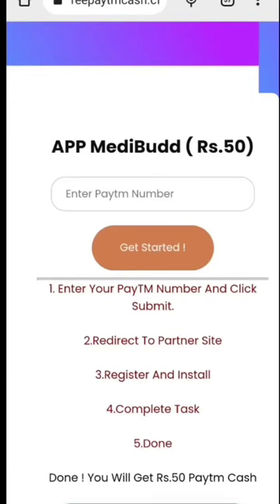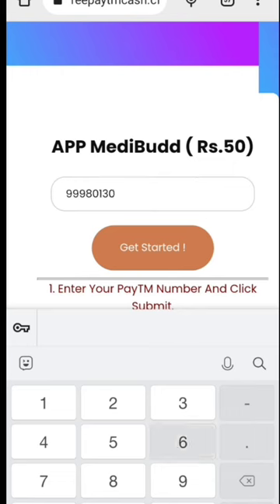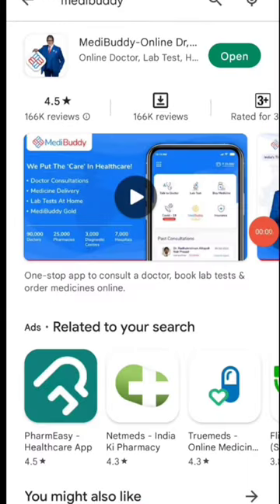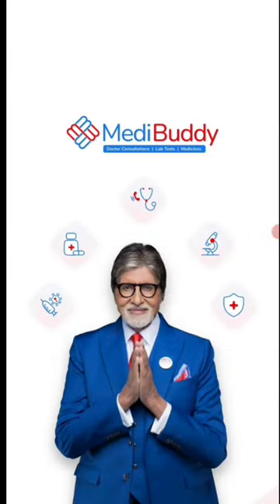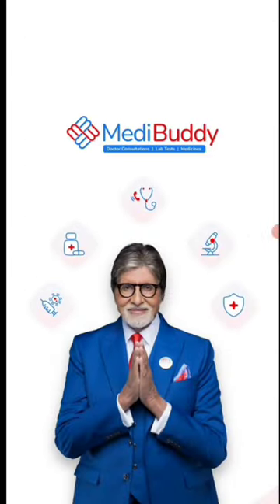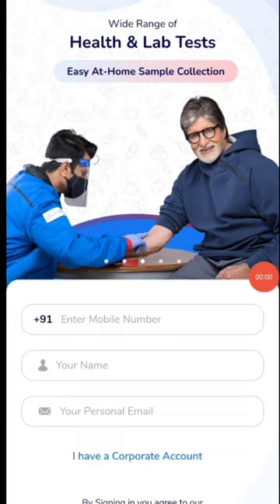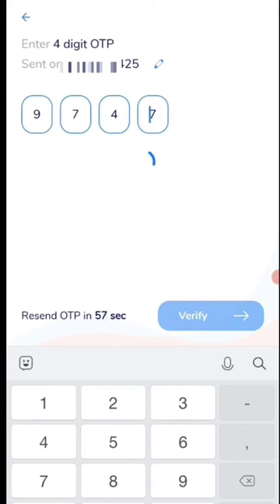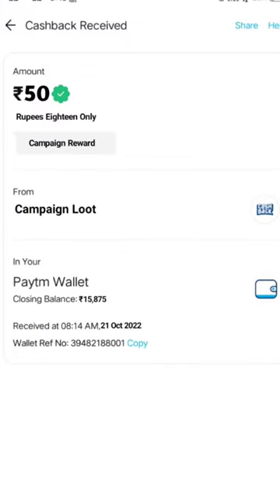🤑Today New Campaign Loot Offer 50₹+50₹+50₹ Instant Paytm Cash || Tasks💰Campaign BUG|| New Paytm app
quote paytm
2 paytm accounts
2 paytm in one phone
2 paytm account kyc
loot paytm cash
loot paytm
loot paytm gold
3 patti paytm cash 2021
50 rs paytm loot
5 rs paytm cash
bp paytm
e paytm
e-campaign
1 paytm cashback points equal to
1 paytm first points equal to
2 paytm accounts
2 paytm in one phone
20 paytm cash
paytm 7 pe 700 cashback offer
paytm 9apps